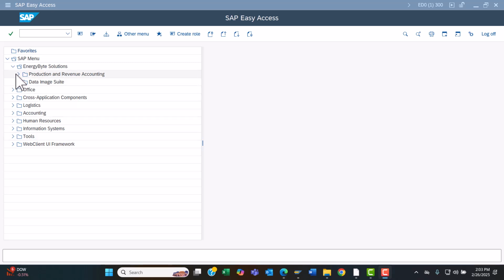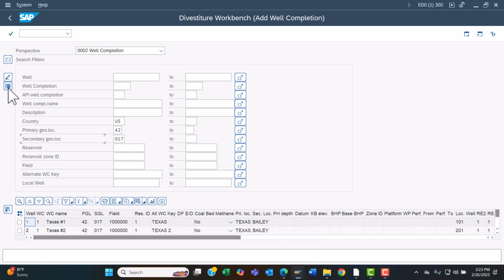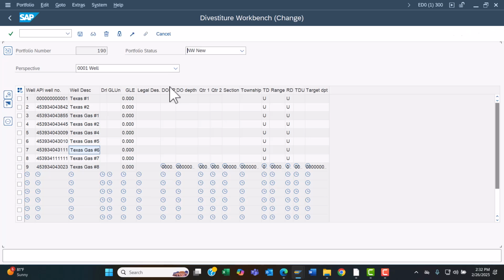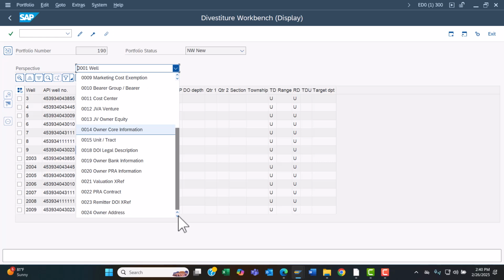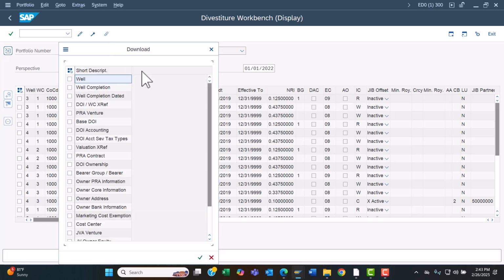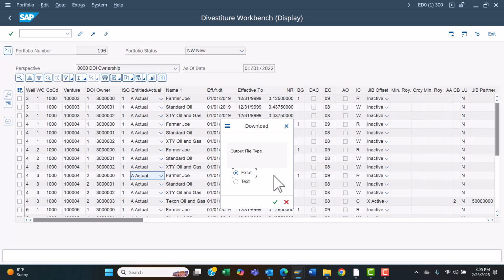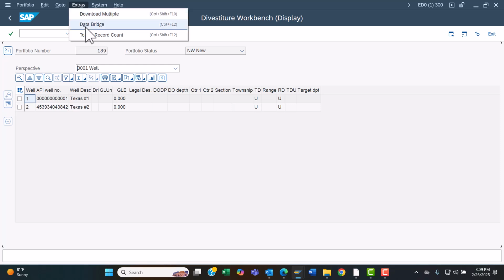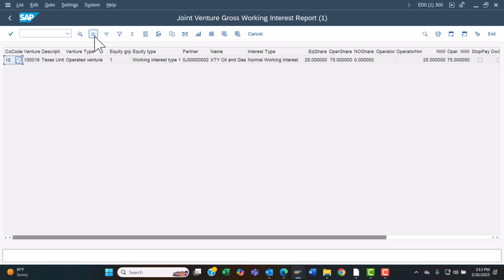Divestiture Workbench Demo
Demo of the EnergyByte Solutions Divestiture Workbench.